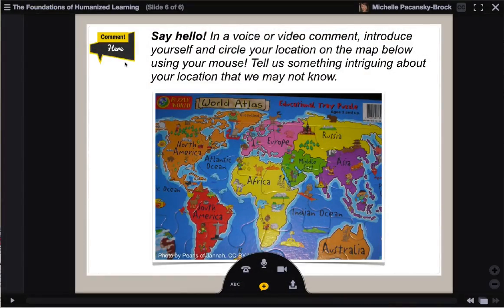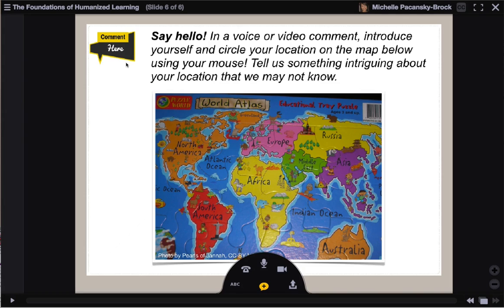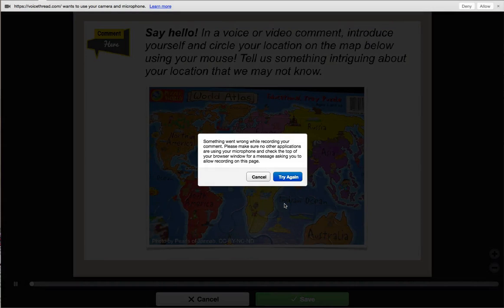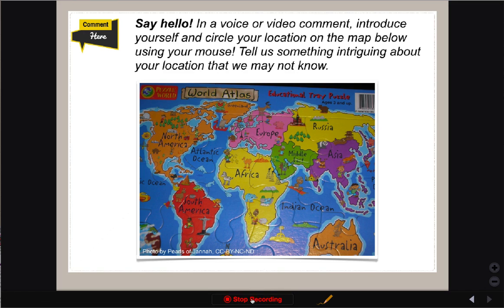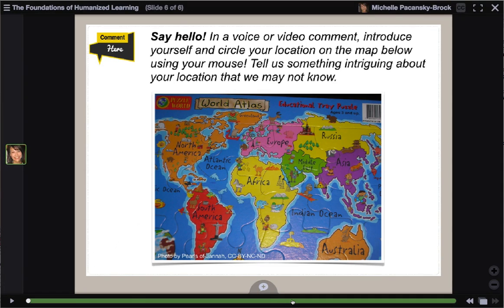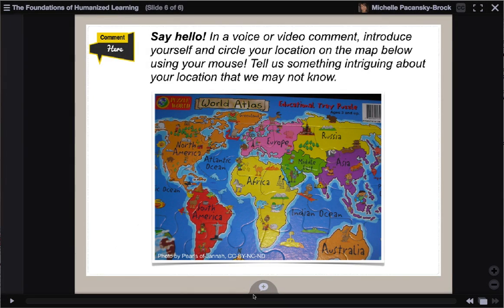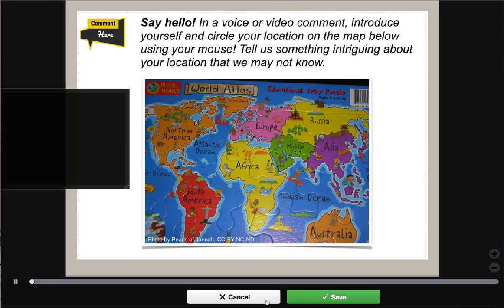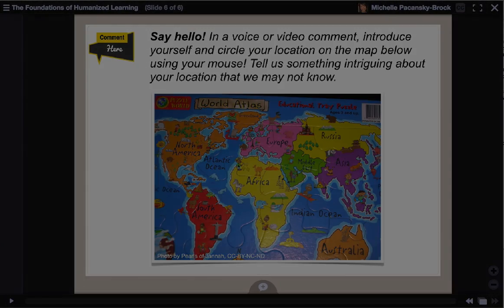How to Comment in a VoiceThread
This brief video demonstrates how to leave a voice or video comment in VoiceThread.